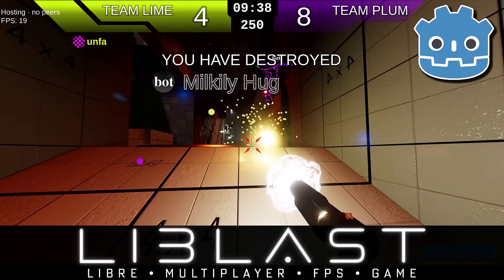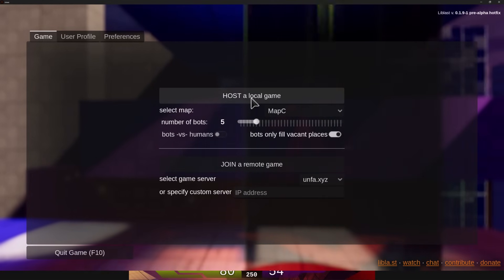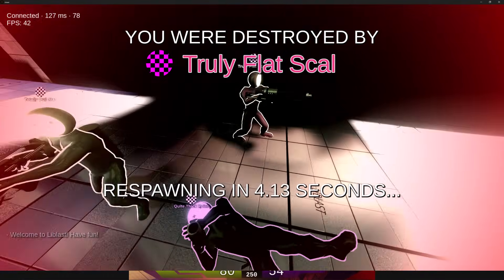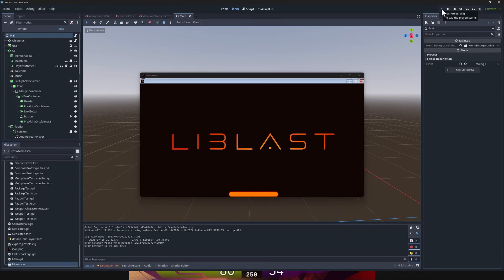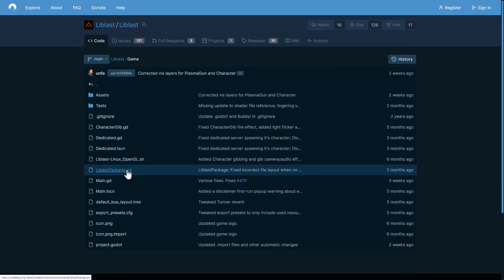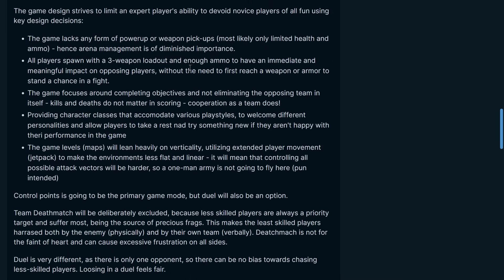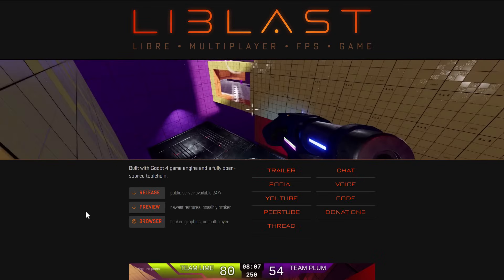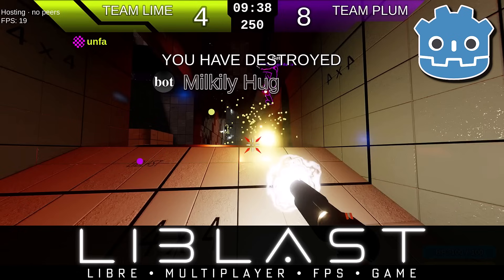LIBLAST - Godot 4 'Unreal Tournament' Like Open Source Game Project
Liblast (Libre + Blast) is an interesting open source project for creating a Team Fortress like game using the Godot game engine, as well as all FOSS game creation tools.   It is an open project that is looking for contributors if you are interested in joining a game project.   It is also already a functional open source game (GDScript) showcasing how to create a dedicated server, lobby, networking and of course it's an FPS style game as well.